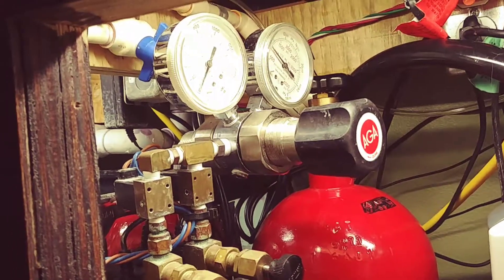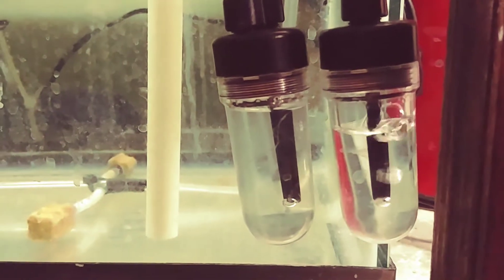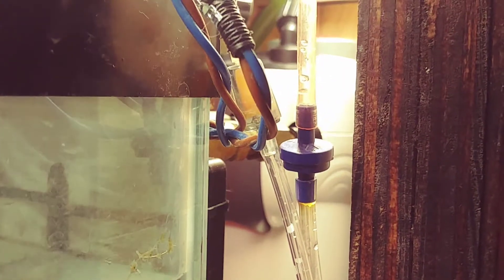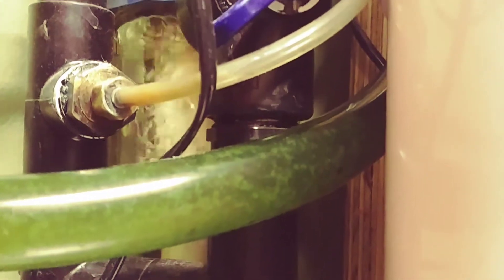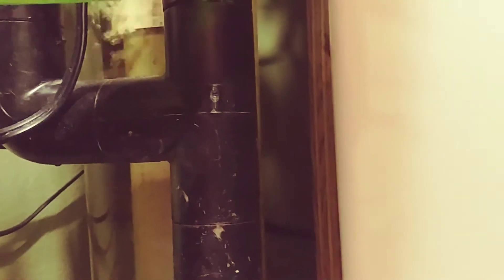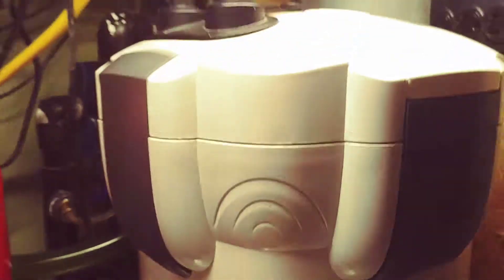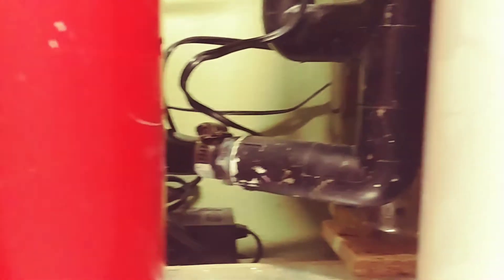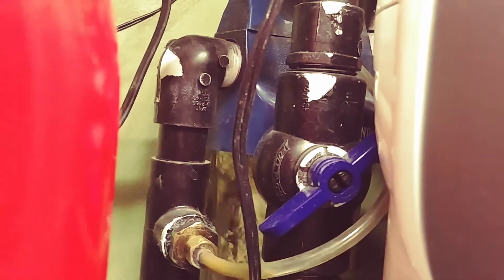Immortal's Cerges reactor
Co2 reactor